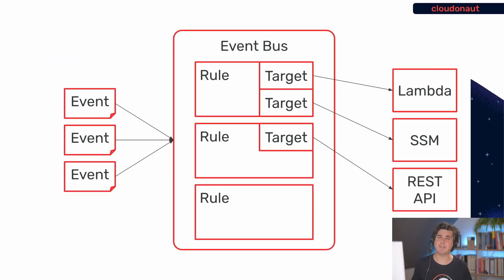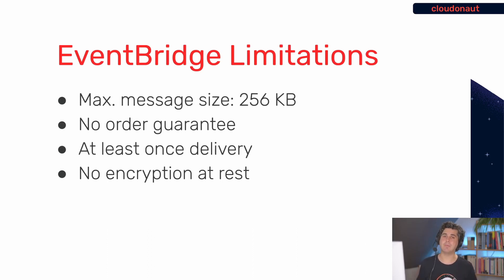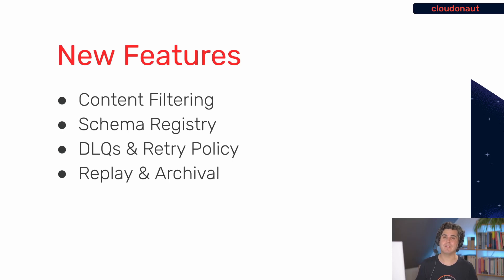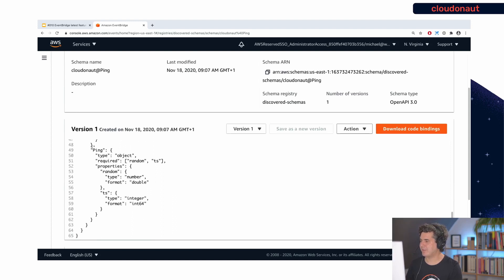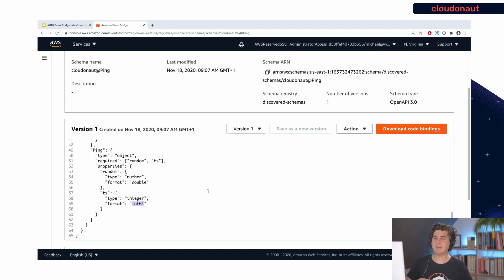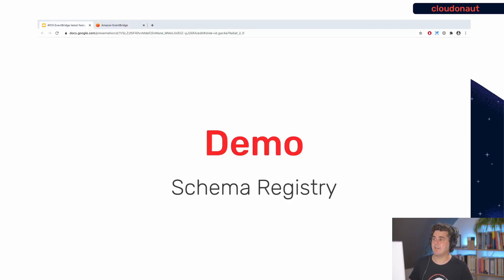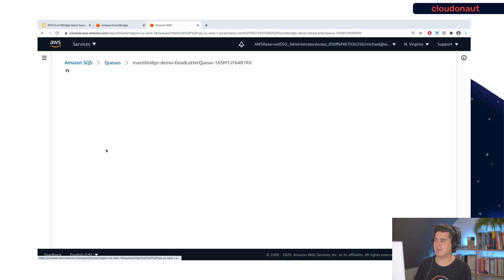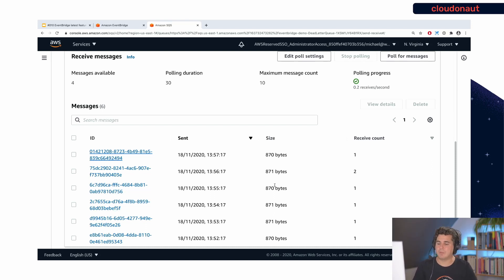Amazon EventBridge - Refresher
From time to time, I scroll through major service announcements by AWS. One thing I noticed: EventBridge received four new major features (content filtering, schema registry, DLQs, replay & archival) this year already.

The publisher sends a JSON event to an event bus. If you want to receive events, you create a rule. If the published event matches with a rule, the event is routed to up to five targets. More than 15 target types are supported (including SQS, SNS, Lambda). EventBridge guarantees are similar to SNS Standard: zero operational effort but no order guarantee and at least once delivery of messages.

In this video, I demo the new features and help you to avoid the pitfalls.

Interested in more?

Chapters:
00:00 - Intro
00:37 - EventBridge Explained
01:55 - EventBridge Limitations
02:40 - New Features in EventBridge
03:33 - Content Filtering Example
05:35 - Demo: Schema Registry
08:03 - DLQs & Retry Policy
09:09 - Demo: DLQs & Retry Policy
14:51 - Demo: Replay & Archival
20:57 - Wrap Up